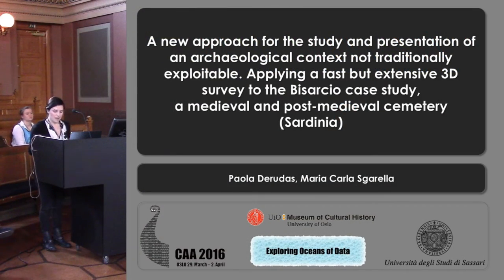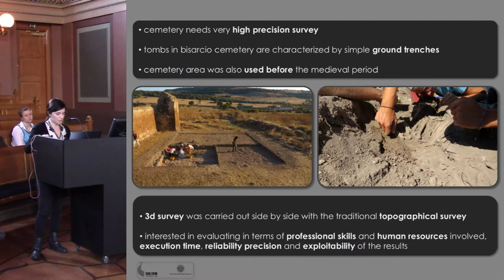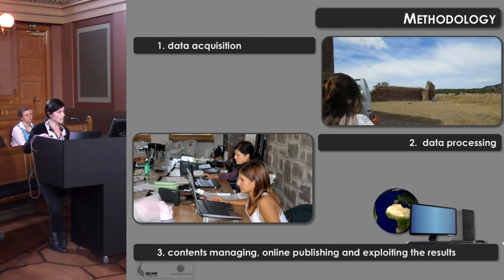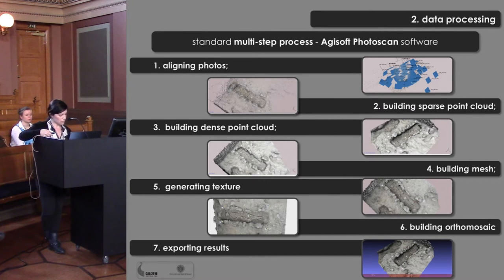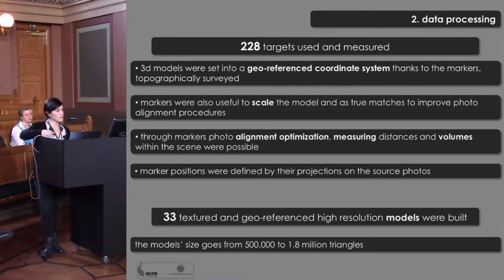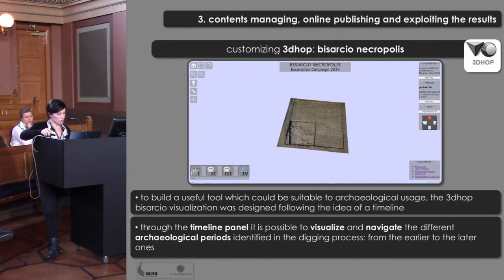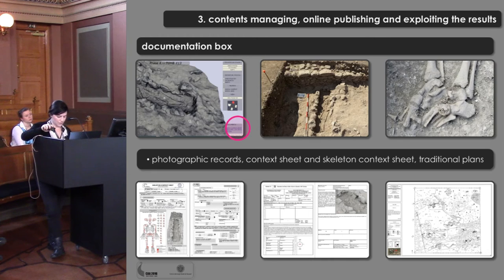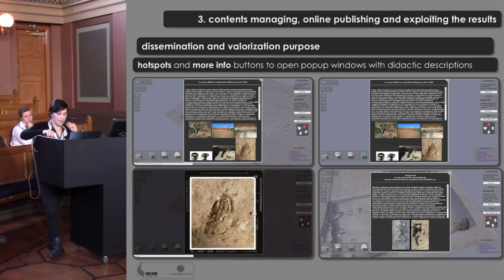A new approach for the study and presentation of an archaeological context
For some time, photogrammetry and 3D modelling have imposed themselves as prominent among the modern technologies applied to archaeology. Nevertheless, three-dimensional survey of the archaeological heritage hasn't reached, yet, its informative potential in the study phase, due to the fact that its use has been generally restricted to those cases characterized by their exceptionality and monumentality. Digging the Bisarcio (Sardinia) late- and post-medieval cemetery was an important opportunity to 3D survey experimentation as a daily instrument for documenting the stratigraphic sequence. Differently from what happens in the most common practical cases (where it is focused on specific findings or areas, or to a specific time frame of the excavation), the 3D survey has been carried out extensively with respect to both space (covering the entire excavation area) and time (daily, throughout the excavation), with the main aim to totally substitute the two-dimensional survey.
3D modeling, which allows a very accurate and complete recording of the archaeological context, has been useful both in the documentation and analysis stage, and also in the interpretation stage. It has been complemented by the use of the 3DHOP presenter, a helpful tool for the visualization and web publishing of high resolution 3D models, connecting them to the large amount of data collected and interpreted during and after the excavation process. This tool gets an added value for the case study here presented: a cemetery context, for which it's not possible to imagine and define a "classic" musealization. Thanks to the presence of the 3D models, and the use of 3DHOP, it was possible to "re-use" the survey data to create an interactive web-based presentation aimed, this time, to the public, to provide a viable way to present and disseminate the results of the excavation to non-experts.

Paola Derudas, Maria Carla Sgarella